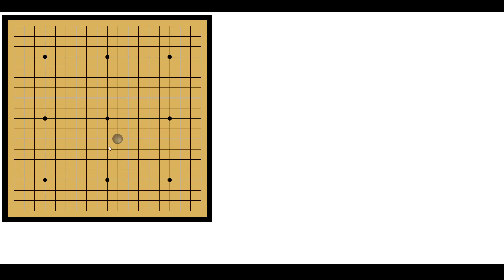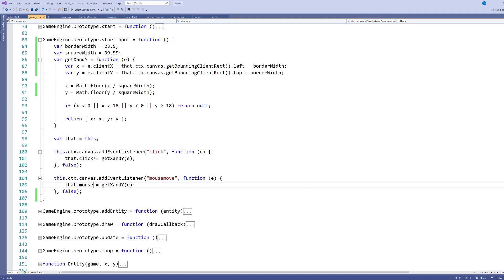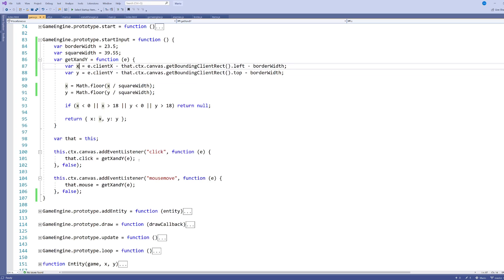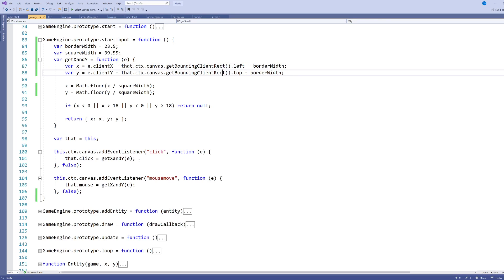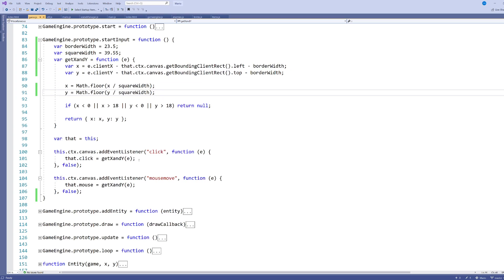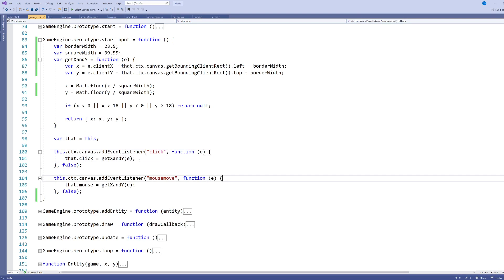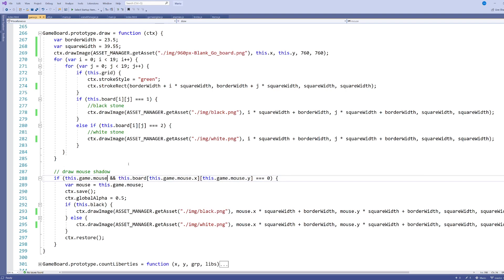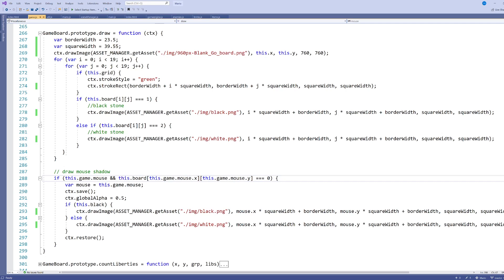Capturing mouse events for an HTML5 Canvas Game - How To Make A Web Game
In this video I show how you can listen for mouse events on an HTML Canvas, and then access the x and y coordinates relative to your game world.